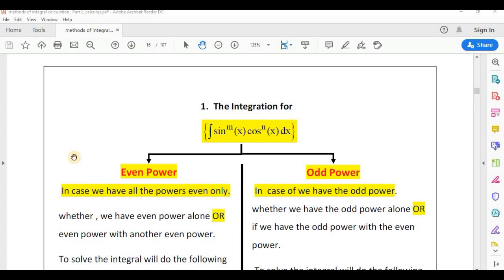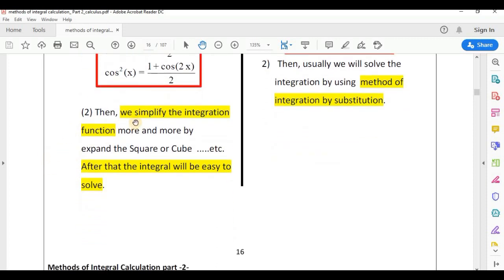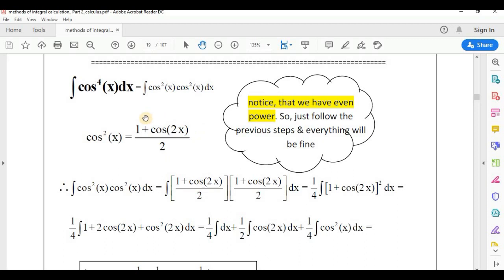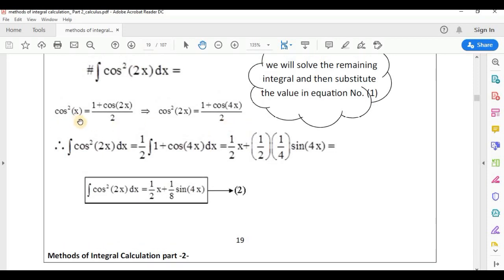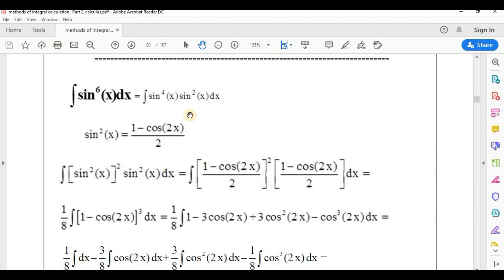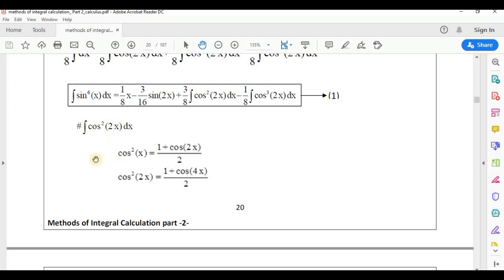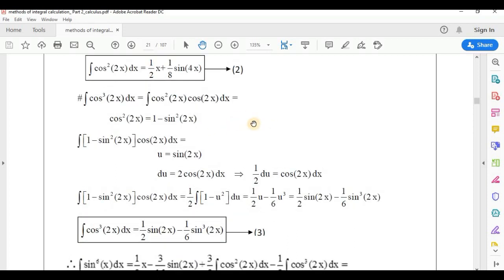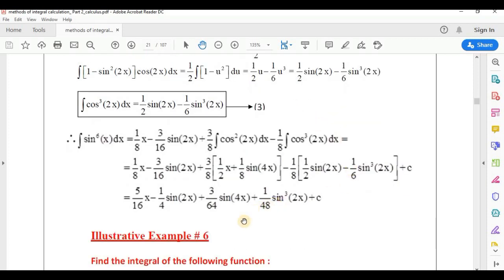13- Integral for sin(x) & cos(x) with even power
# Integral for sin(x) & cos(x) with even power
# Calculus-Problems & Solutions